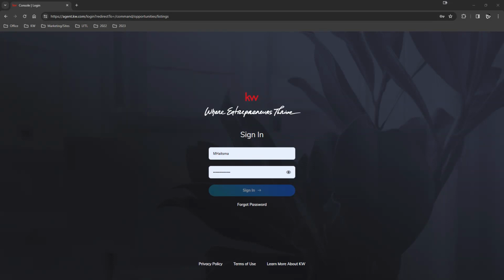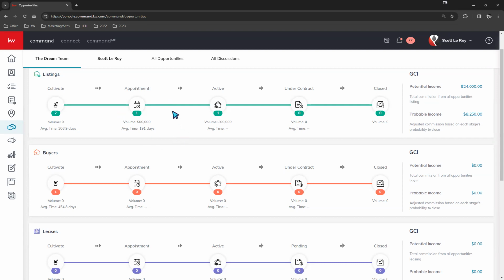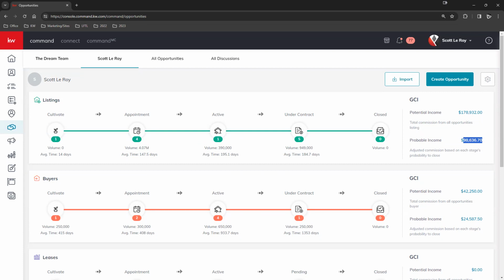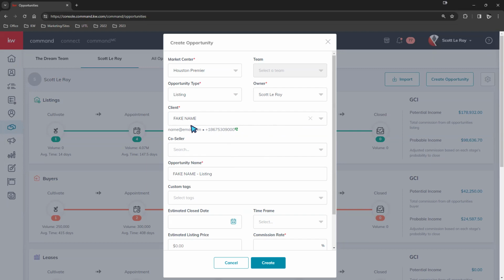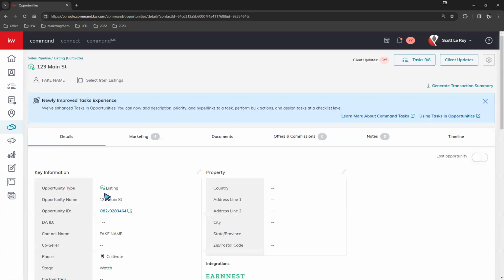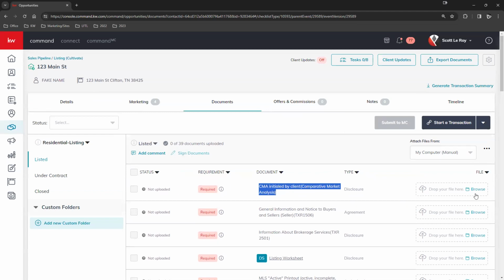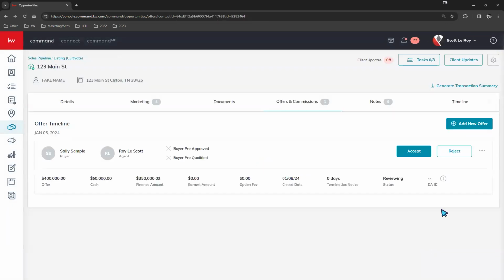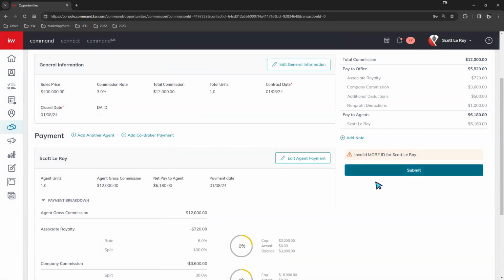Opportunities & Sales Pipeline 1/5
Learn how to set up and track your transactions from start to finish within the opportunities section of Command. Learn how to create a contact, start a transaction, and create checklist Items, as well as where to submit documents and commissions for your transaction! Bring your laptop and be ready to track your goals and results for the month and year!